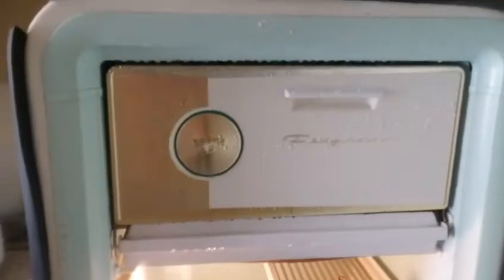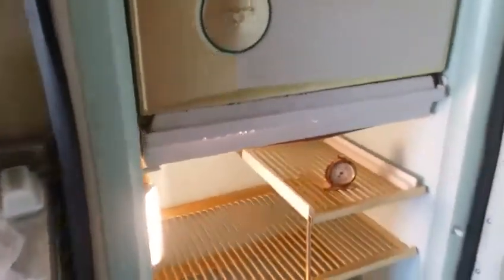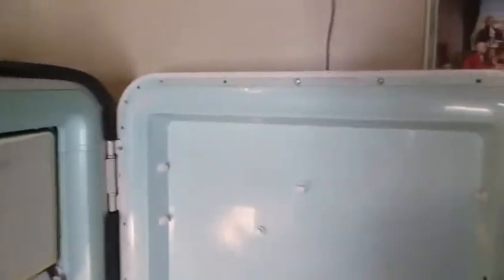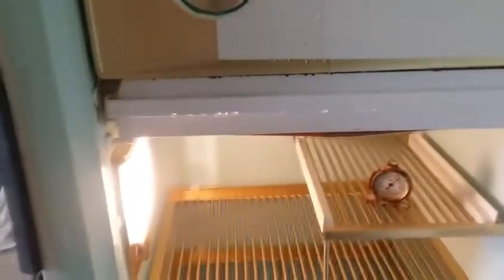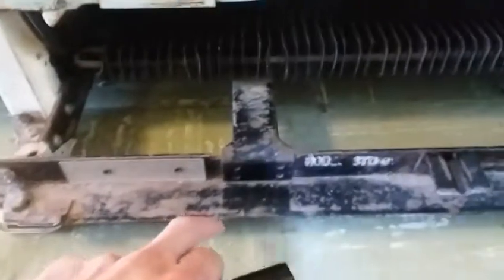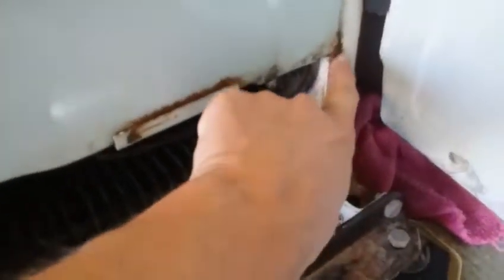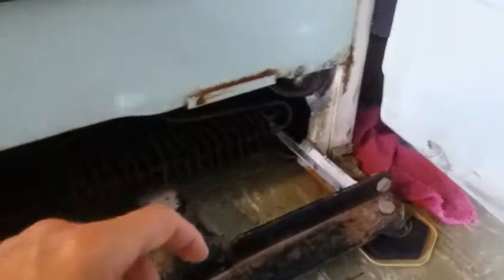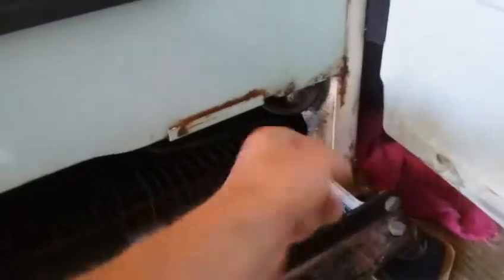general motors fridgadaire service